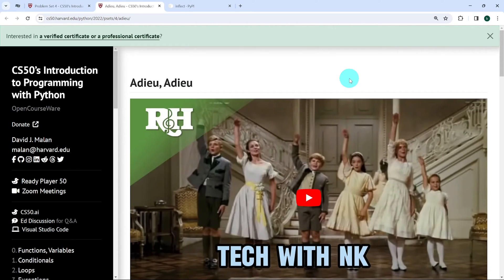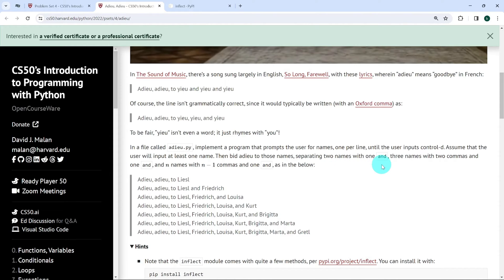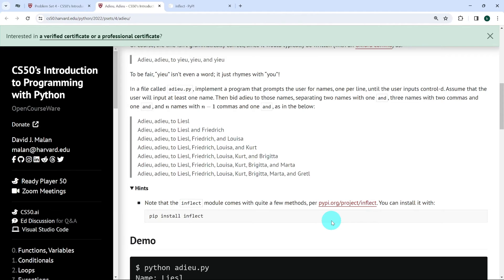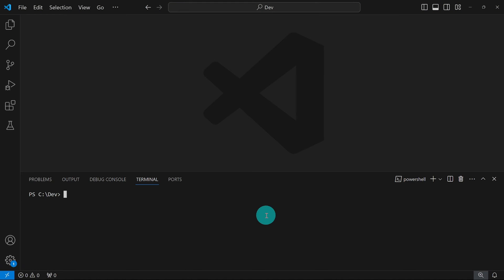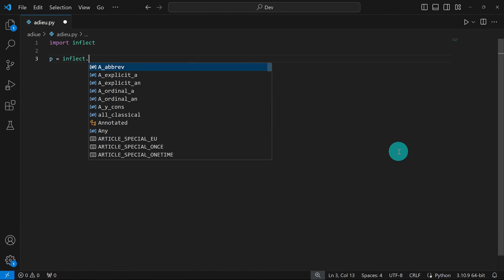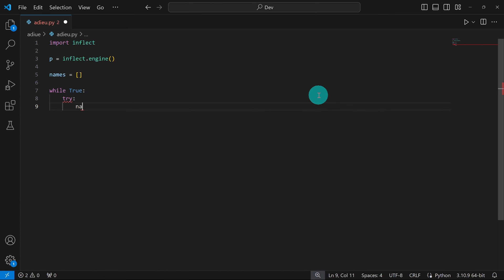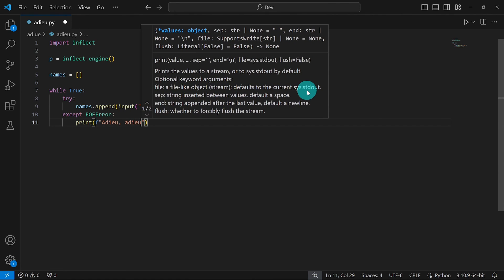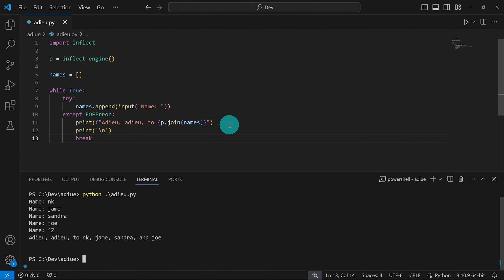SOLVE PROBLEM SET 4 CS50 PYTHON PROGRAMMING: ADIEU ADIEU ( 2024 HARVARD FREE COURSE )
solve cs50 python programming Adieu Adieu, problem set 4

In this video, we tackle CS50's Introduction to Programming with Python Problem Set 4: Adieu Adieu. Join me on another exciting Python tutorial and devise elegant solutions together. Whether you're a CS50p student, a Python enthusiast, or simply looking to enhance your coding skills, this tutorial is for you. Follow along step-by-step as we dive deep into the world of Python programming and conquer the challenges of CS50p. Don't miss out on this valuable resource for mastering Python and advancing your coding journey. Let's code!

Chapters:
00:00 Intro
00:33 Problem Overview
02:53 File Creation
03:36 Solution to Adieu Adieu
06:08 Code Test
06:40 Conclusion

Join us as we solve adieu adieu and unlock the power of Python programming. Let's conquer CS50p together!